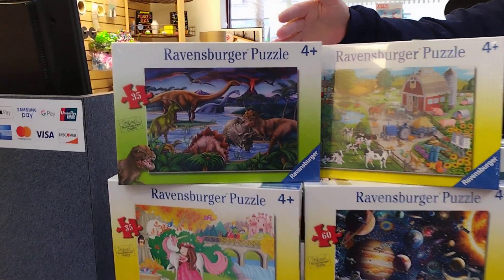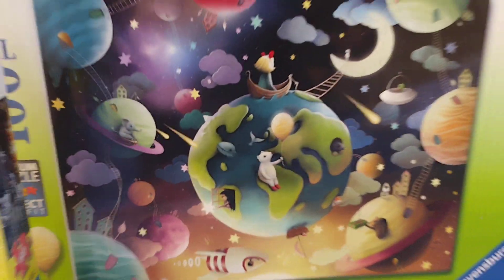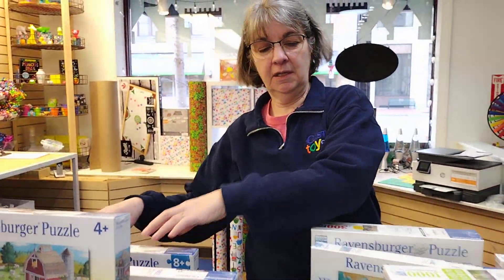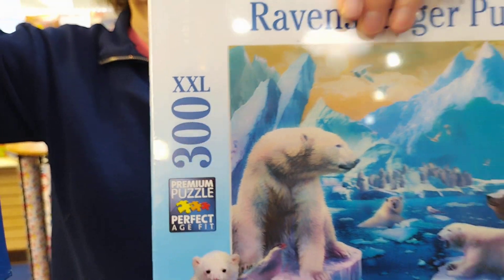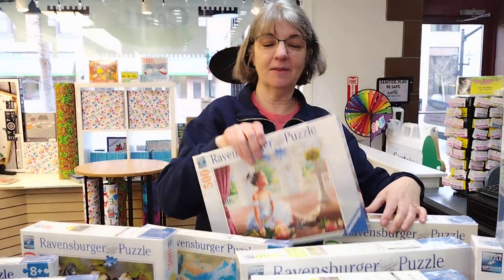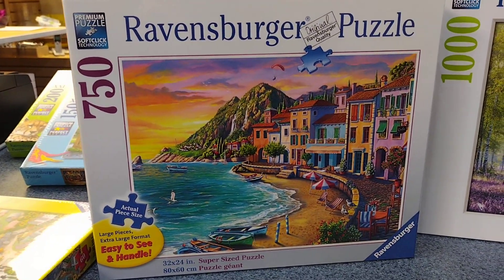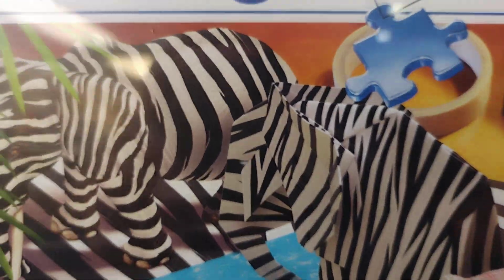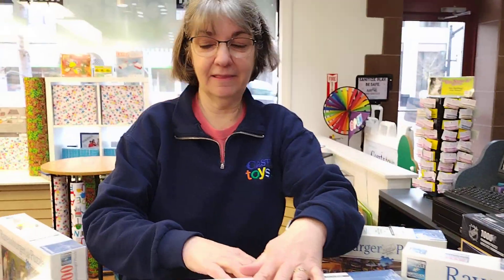January is National Puzzle Month!